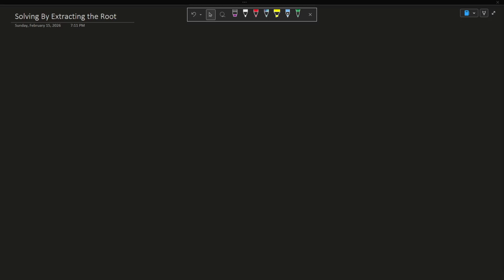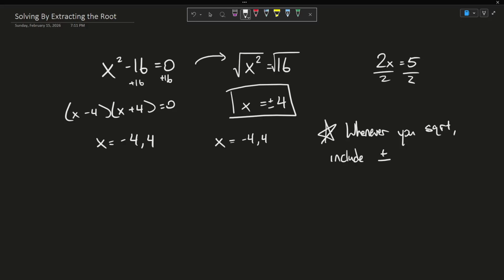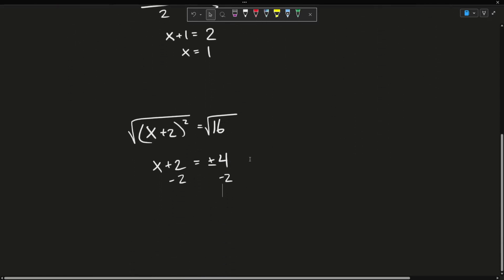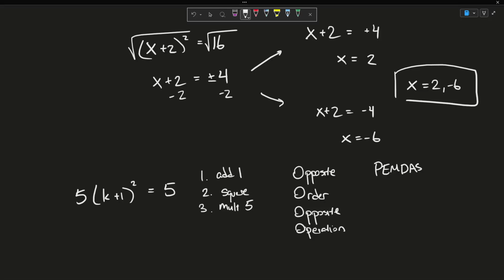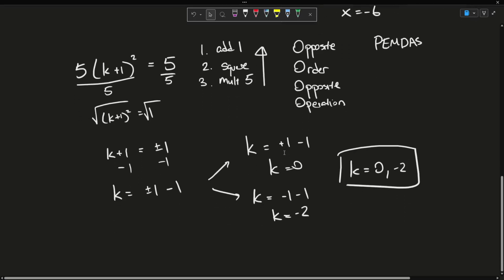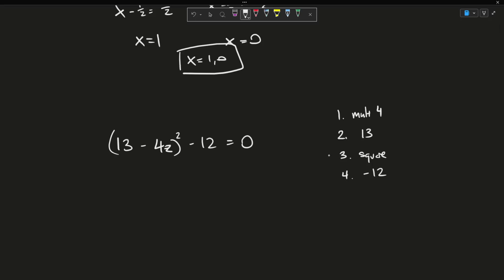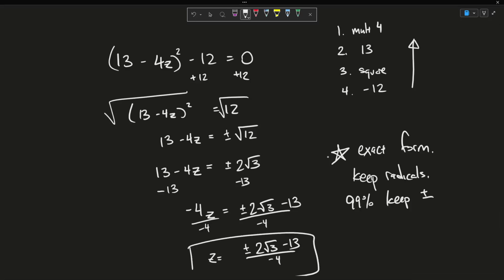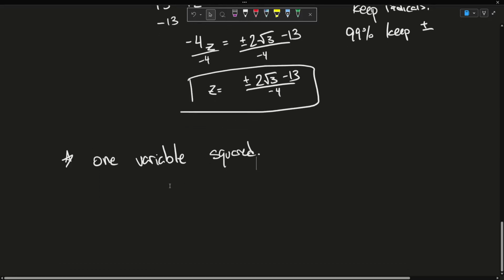Math 2: 4.8 Solving By Extracting the Root